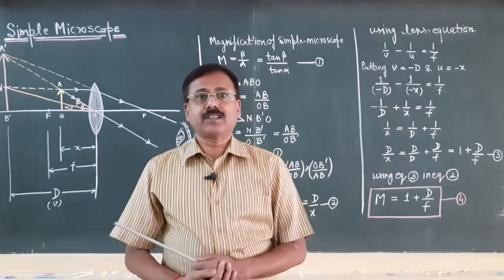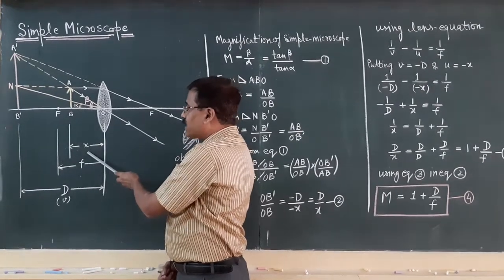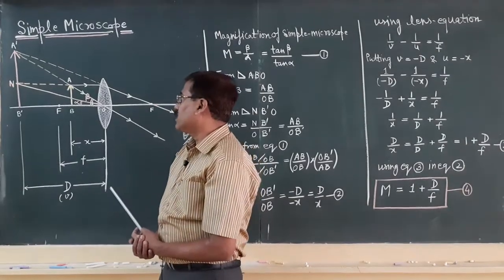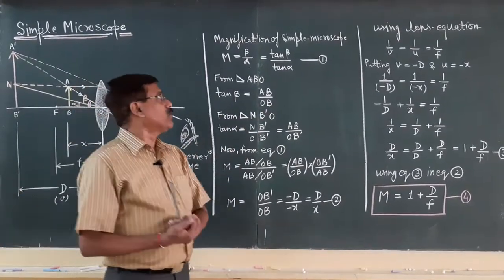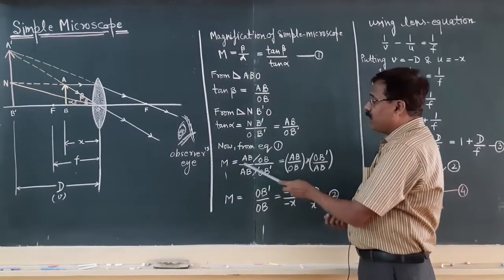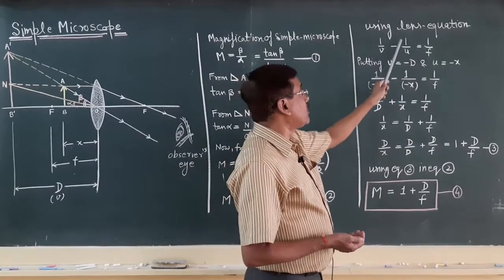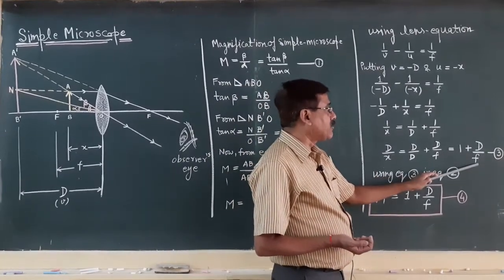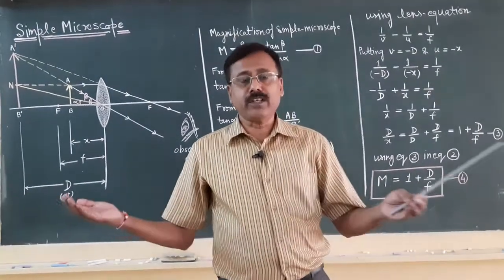SIMPLE MICROSCOPE || CLASS 12TH PHYSICS || CBSE,ICSE || NCERT PHYSICS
Explanation about Construction and Working of Simple Microscope using Ray Diagram and Expression for its Magnification.